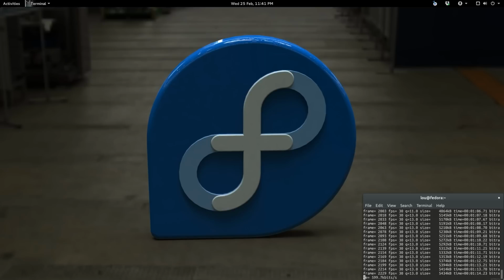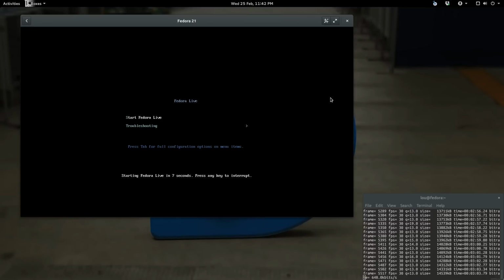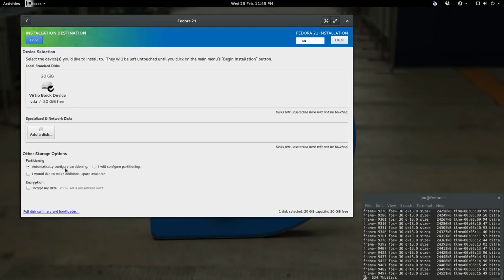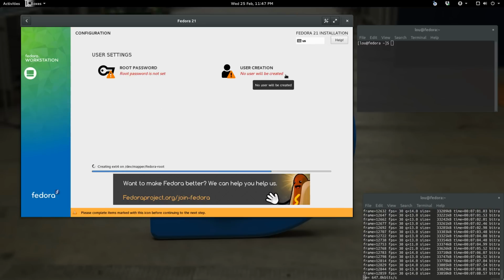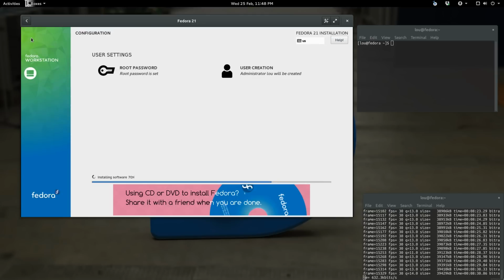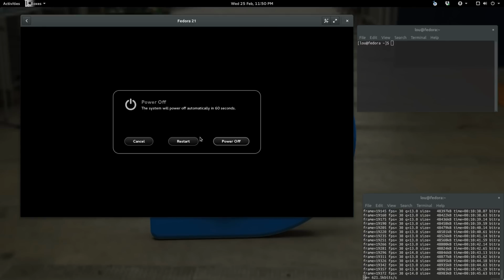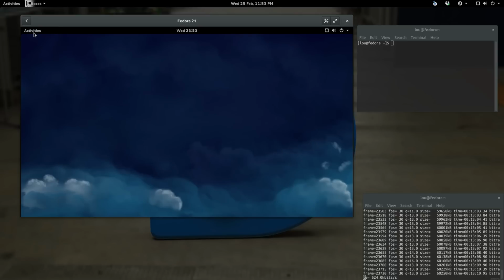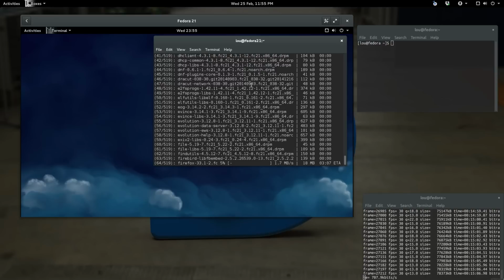Switching to Fedora Ep 1: Installation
"Switching to Fedora Linux Episode 1: Installation"

In this video I will show you step by step instructions of how to install the latest stable release of Fedora Linux version 21.

Steam:  IDIefiant